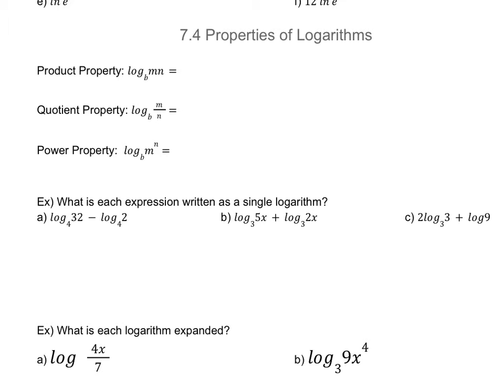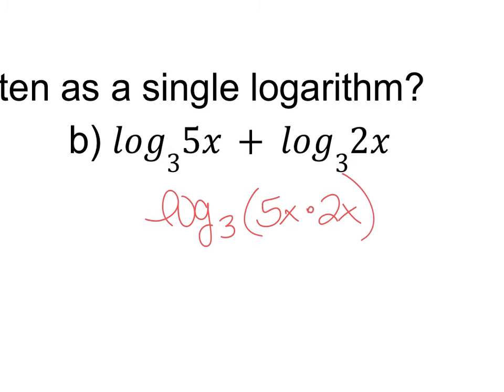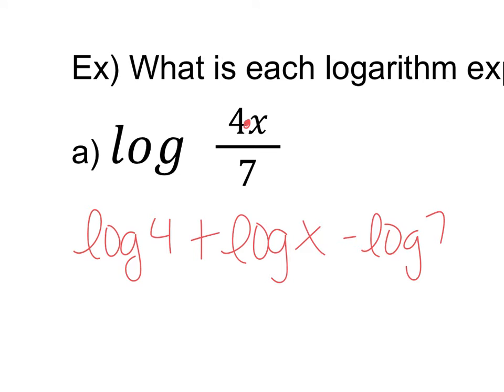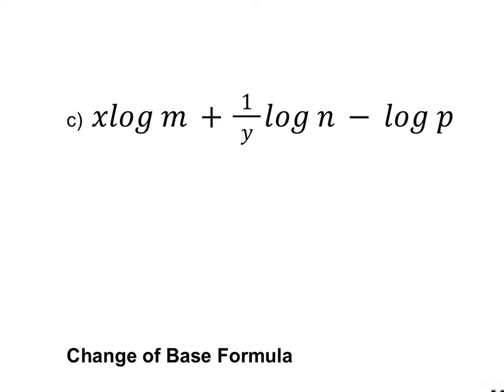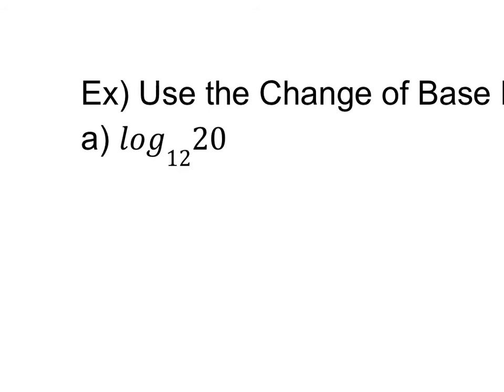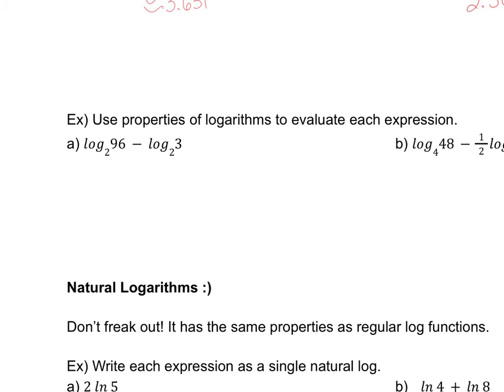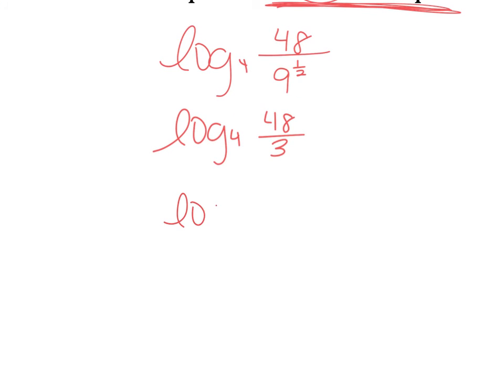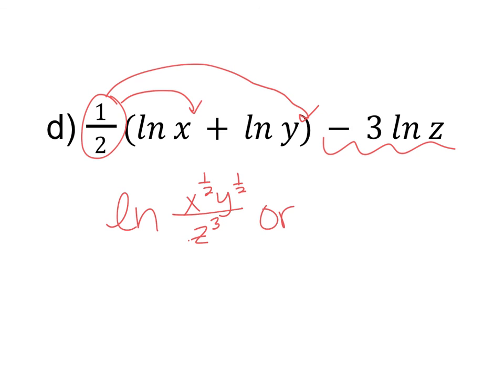Algebra II 7.4 Properties of Logarithms